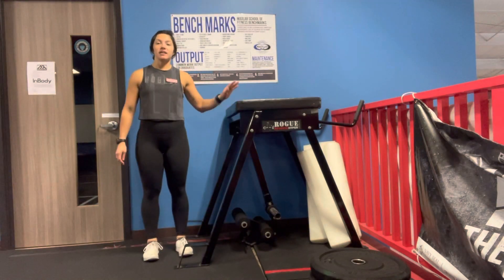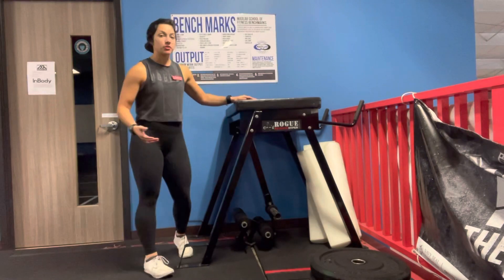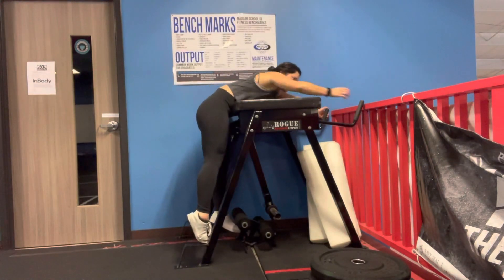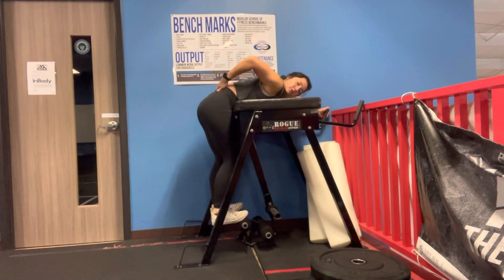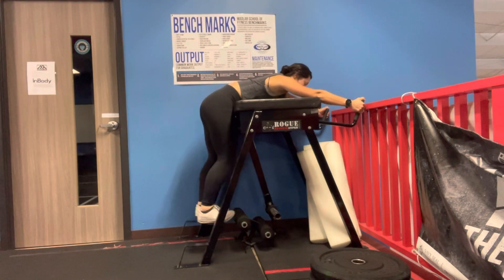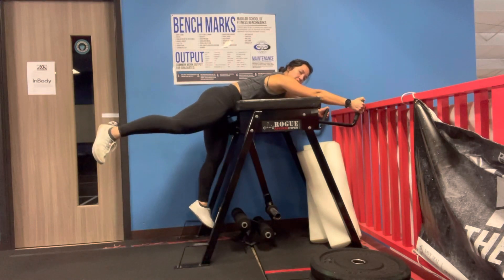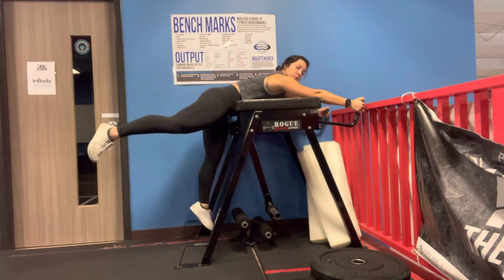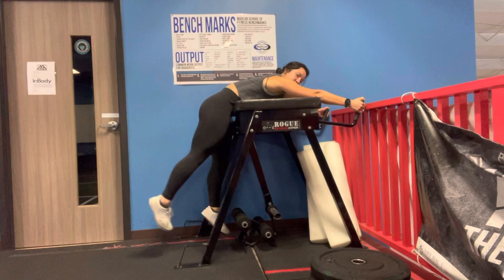Prone leg raises / hip extension